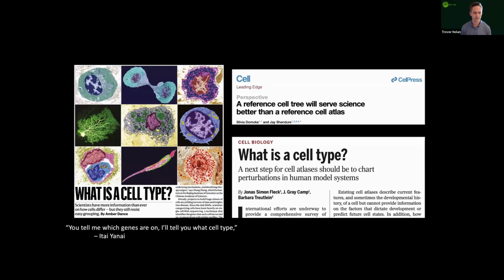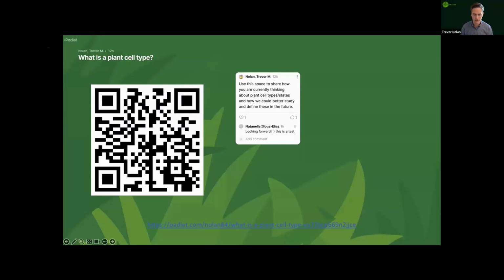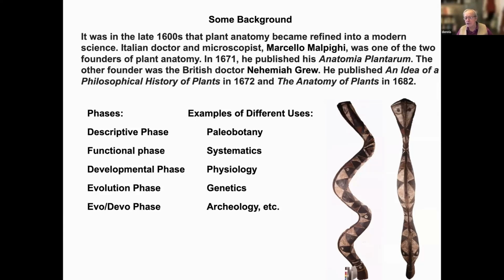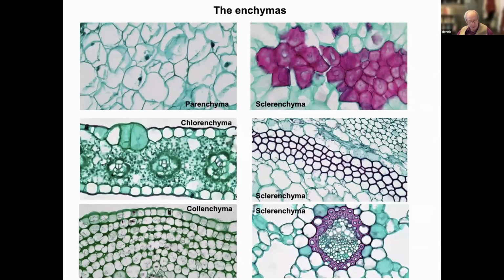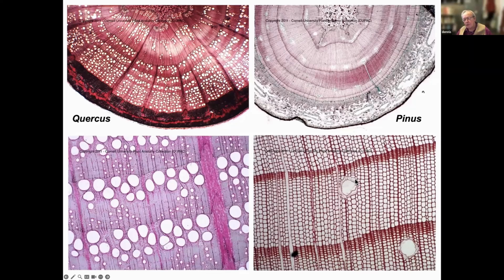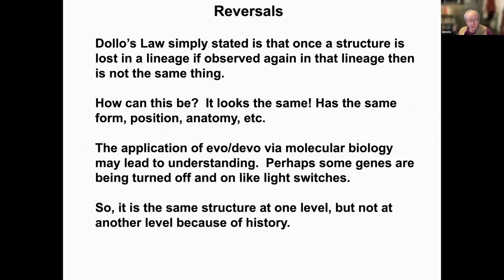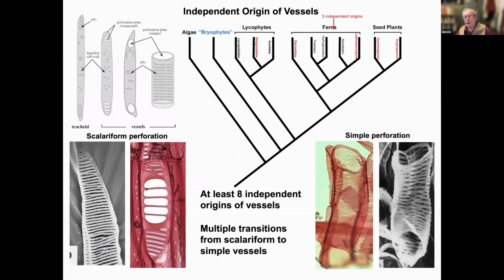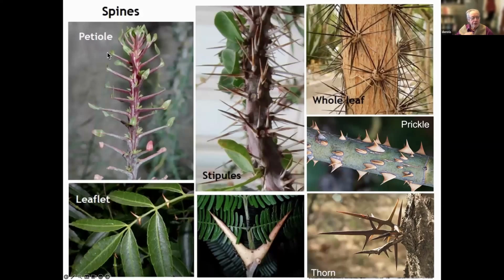Plant Cell Identity Webinar Series - Dr. Dennis Stevenson (New York Botanical Gardens)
First session of the PCA's Plant Cell Identity Webinar Series.

Speaker: Dr. Dennis Stevenson
Hosts: Dr. Natanella Illouz-Eliaz and Dr. Trevor Nolan
Talk: "Plant Anatomy in the Age of Genomics"